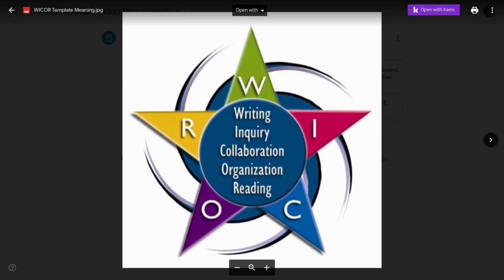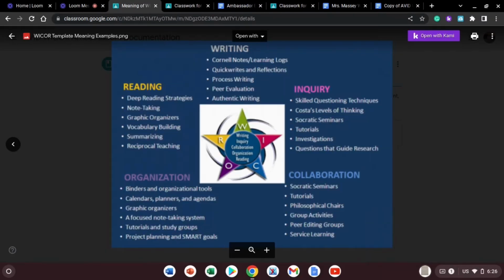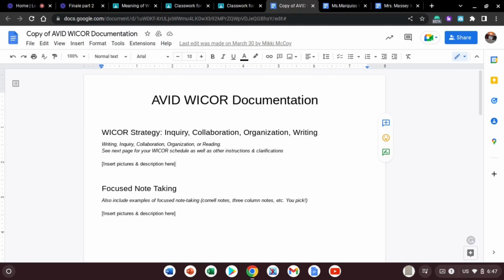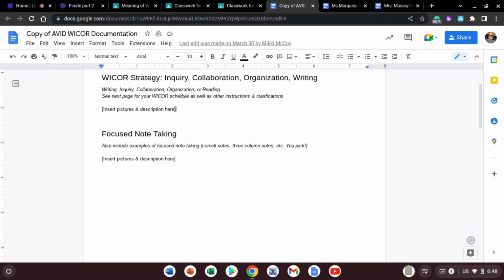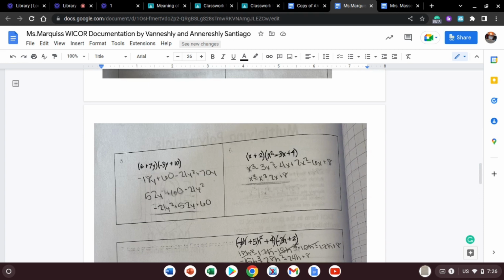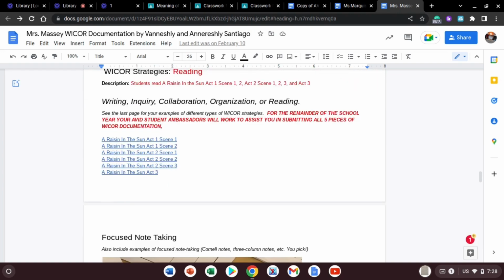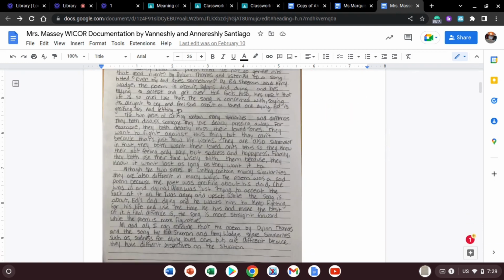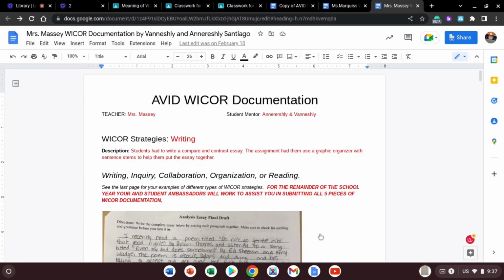AVID WICOR Explanation!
Here is a short explanatory video about what WICOR is and how it's done. The video was created by our WICOR Ambassador Vanneshly Santiago!